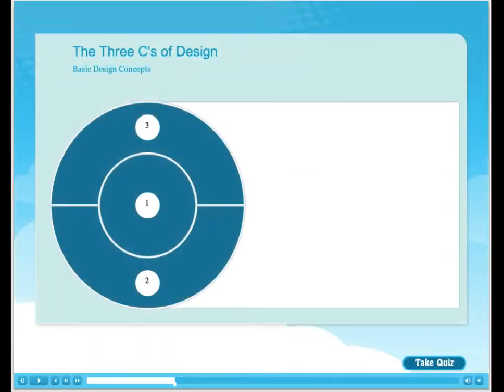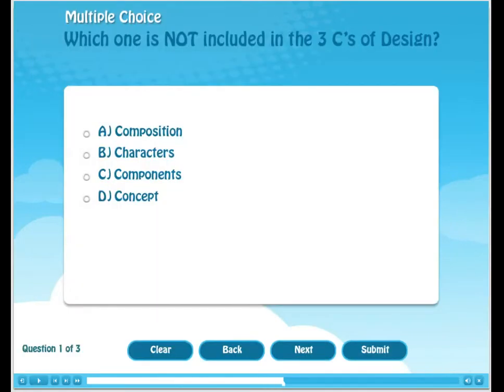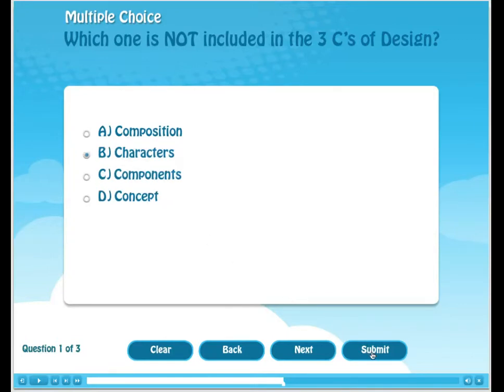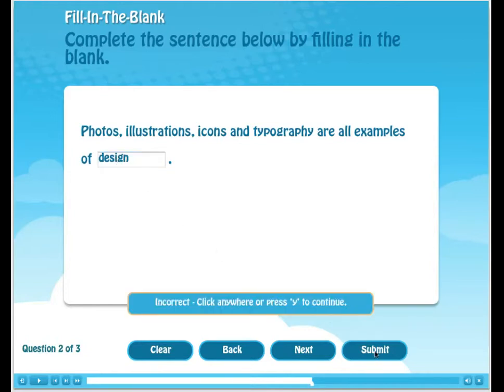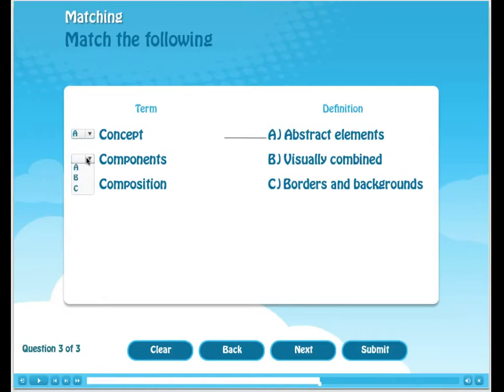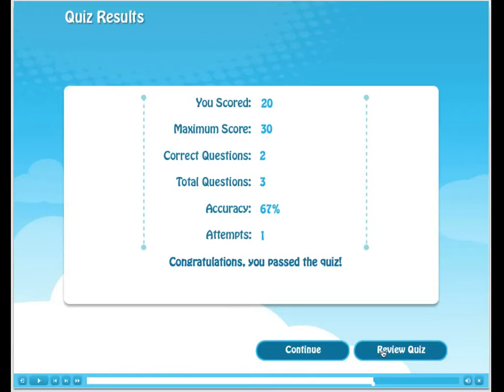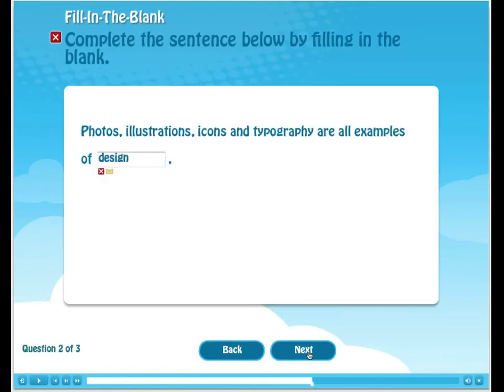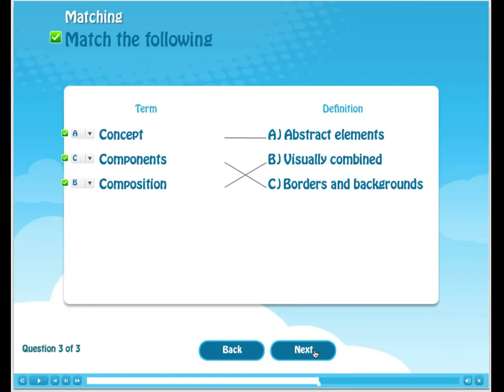Instructional Design using Adobe Captivate Design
Example of Instructional Design utilizing Adobe Captivate :: created by Joe Randeen